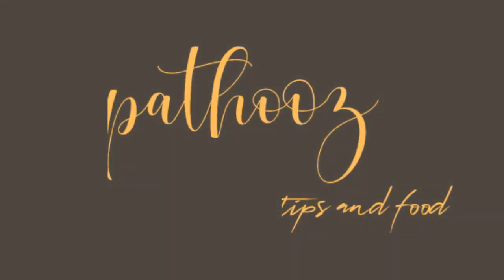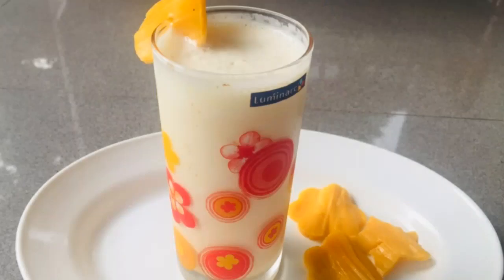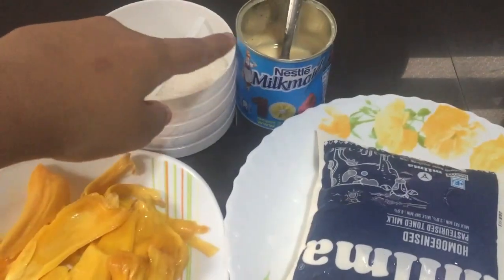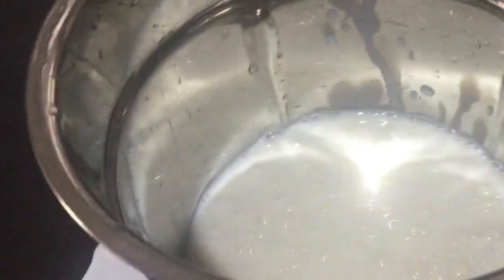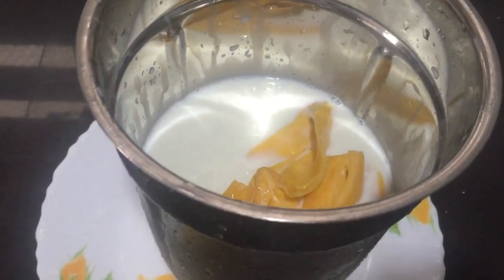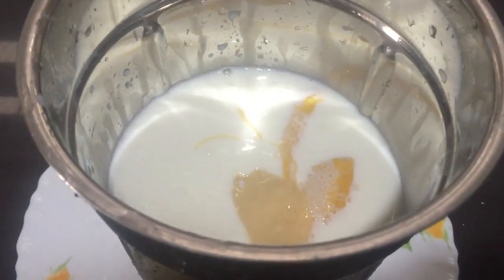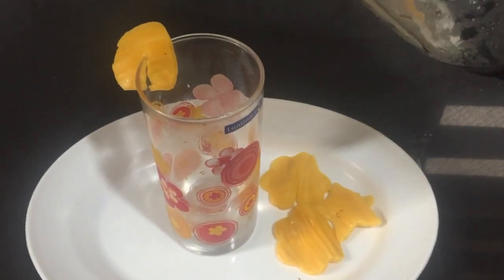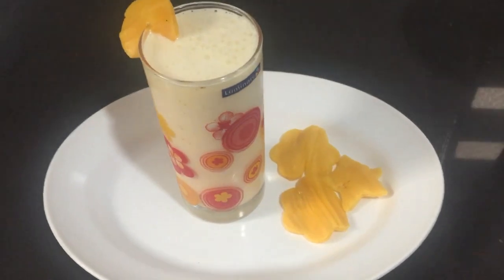ചക്ക കൊണ്ടൊരു കിടിലം ഷൈക്ക്|| Ifthar special/jackfruit milk shake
Adipoliyann makkaleee try chyth nook😋ith Vere level😋